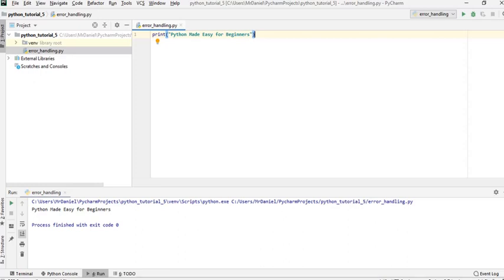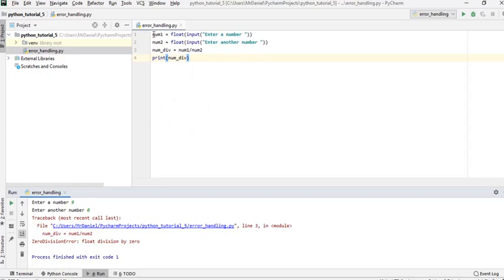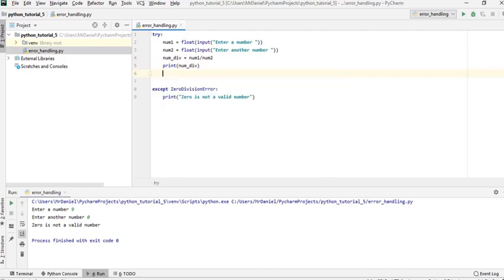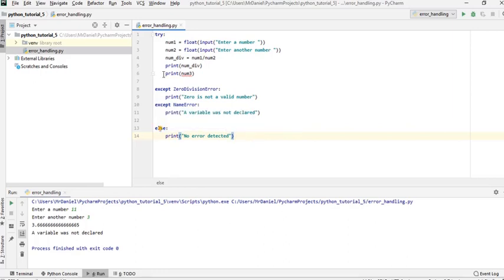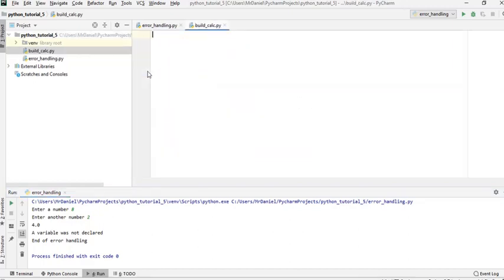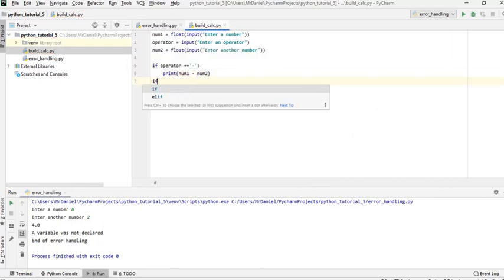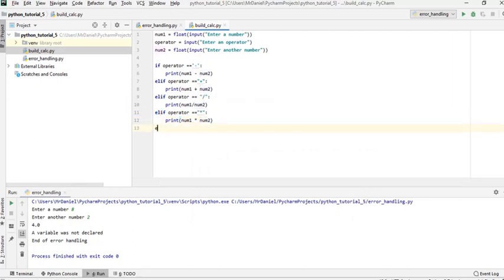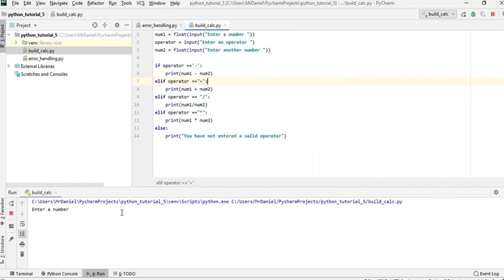How to Build a Calculator in Python and Handle Exceptions #5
In this tutorial, I discuss how to anticipate errors that can come up when your programs are executed in order to prevent your programs from crashing. I also build a simple calculator.

for more tutorials and information about our services.